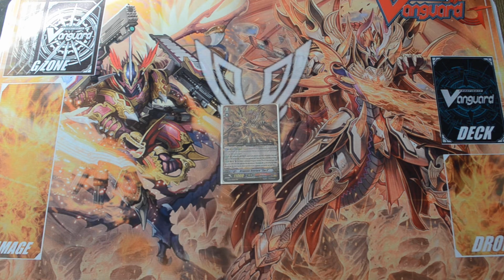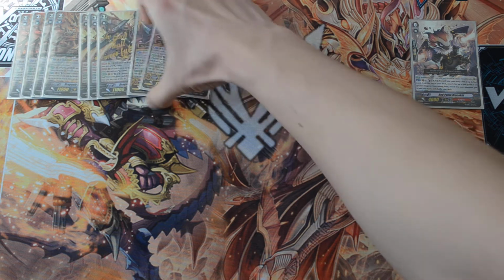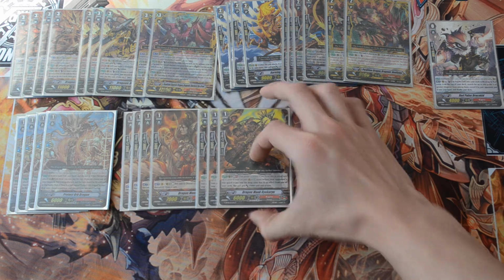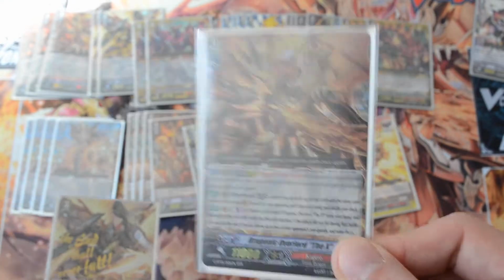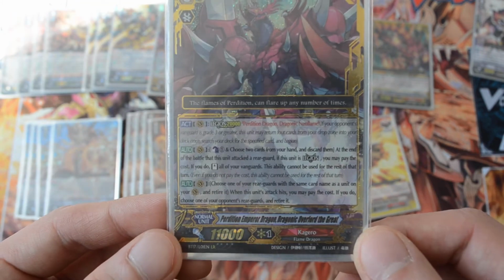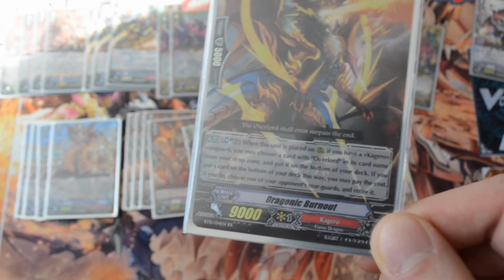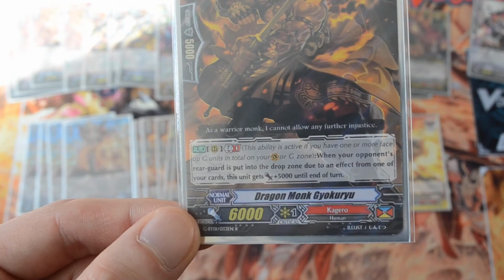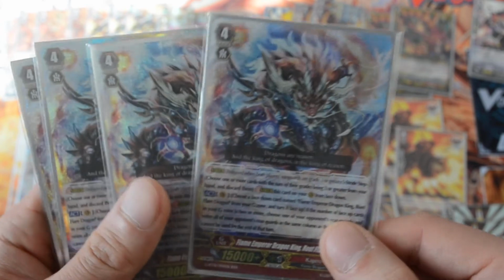Cardfight! Vanguard G: Dragonic Overlord "The X" Deck Profile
Check out the new Dragonic overlord being reborn again!!